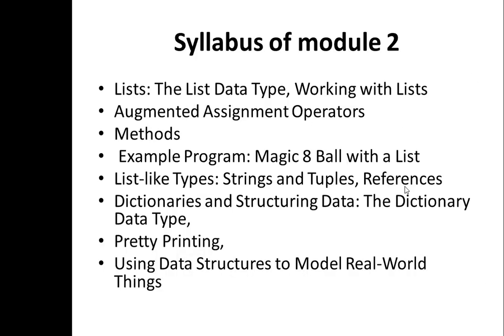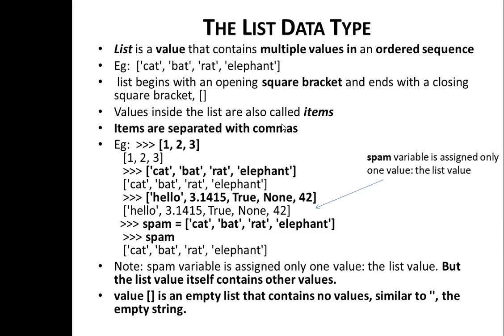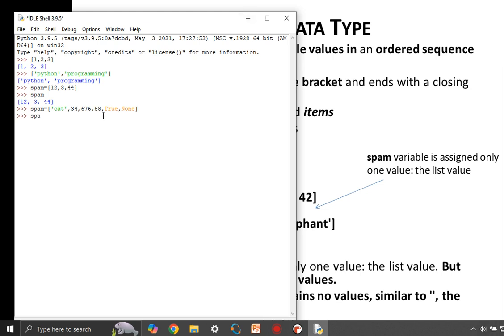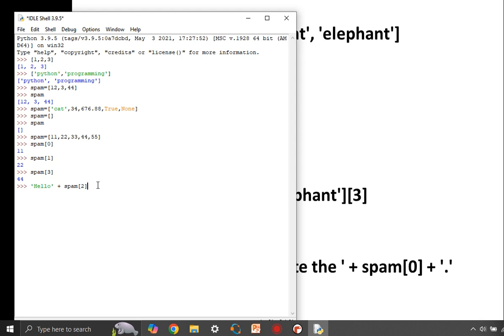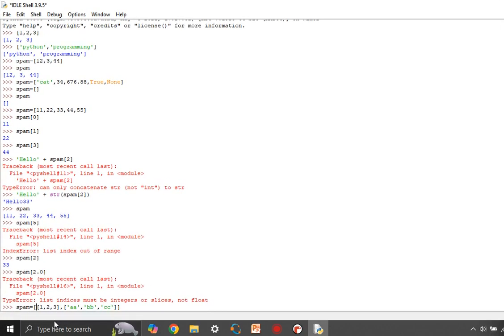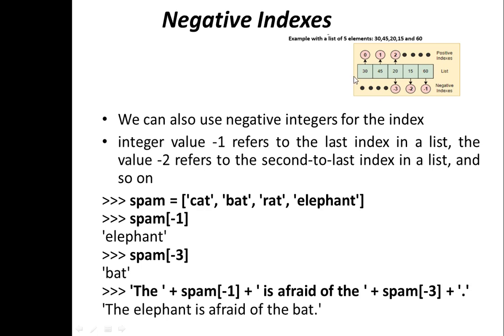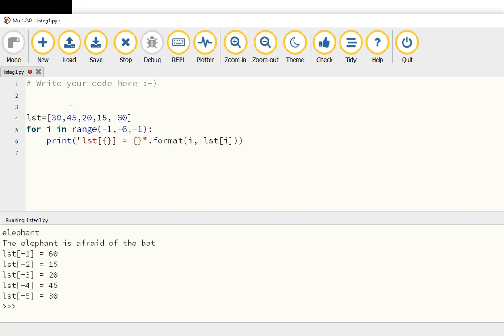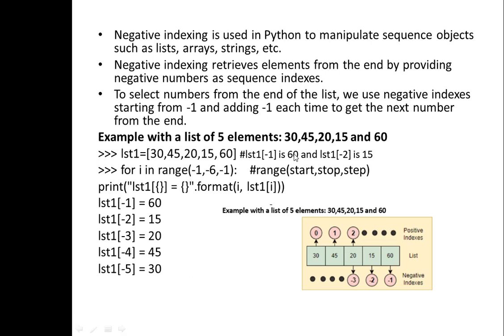Lecture 16:Module 2| Lists in python, indexing, negative indexing(BPCLK105B/205B)(VTU)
In this lecture we discuss:
How to access items of list using index
Negative index
Related programs